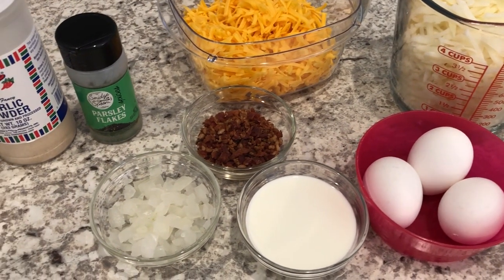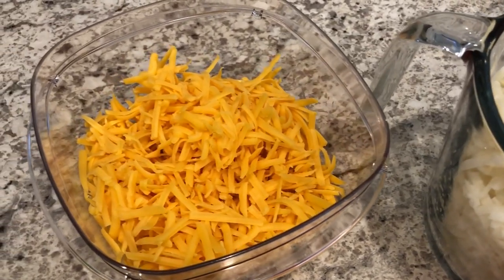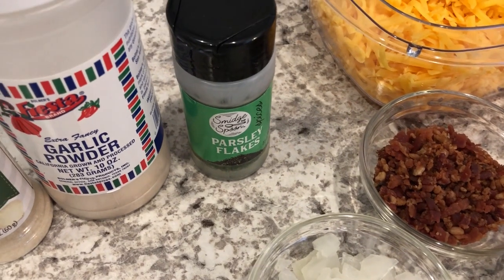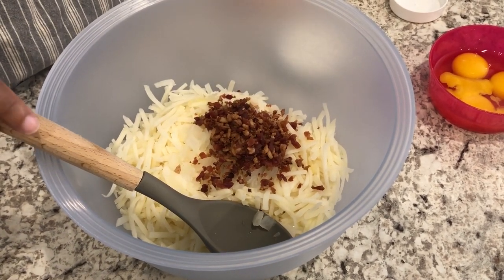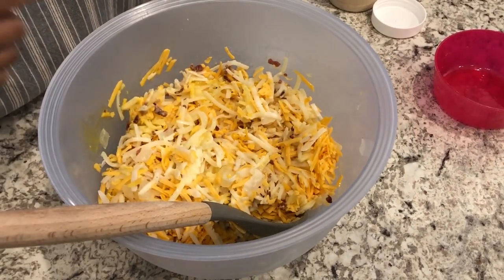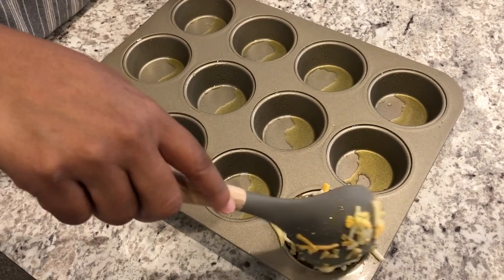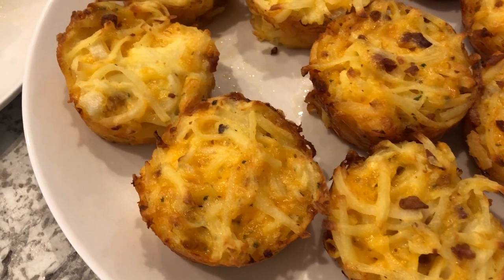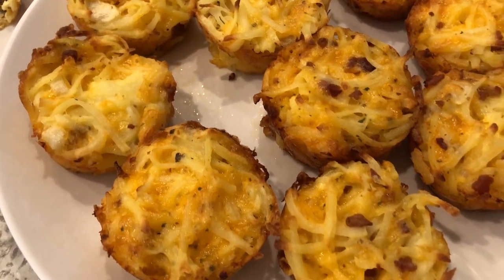Cheesy Hash Brown Cups | Grab & Go Breakfast | Make-Ahead Breakfast Recipe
Cheesy Hash Brown Cups
4 cups of frozen shredded hash browns, thawed
3 eggs
¼ cup of half and half (or milk)
½ onion, chopped
2 cups of shredded cheddar cheese (or cheese of choice)
OPTIONAL: Ham, bacon, sausage, mushrooms, or bell peppers

Spray 12 muffin cups with cooking spray.  Mix all ingredients together and fill cups equally. Bake 35-40 minutes at 350 degrees or until golden brown.